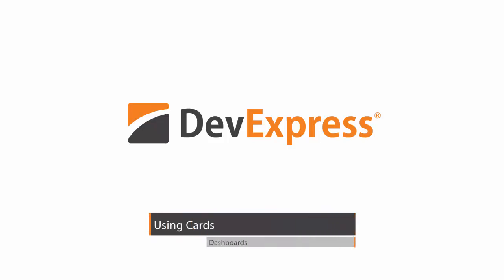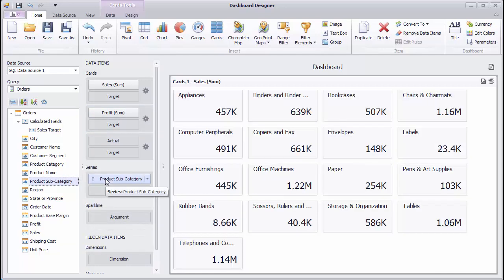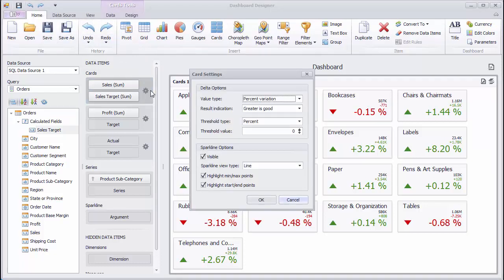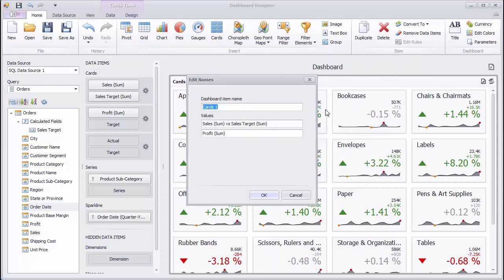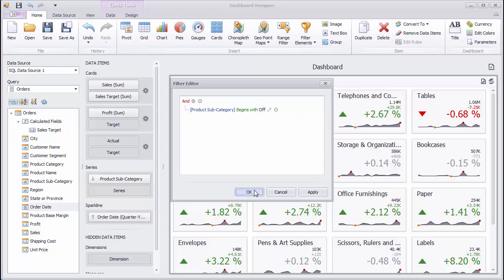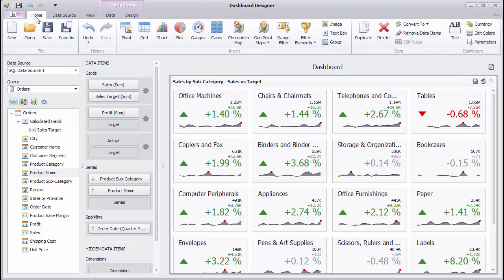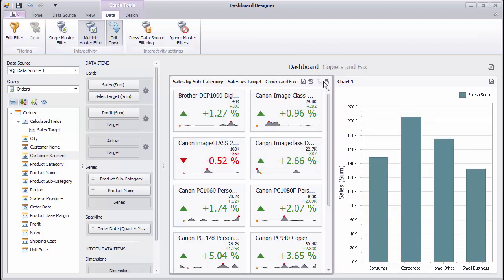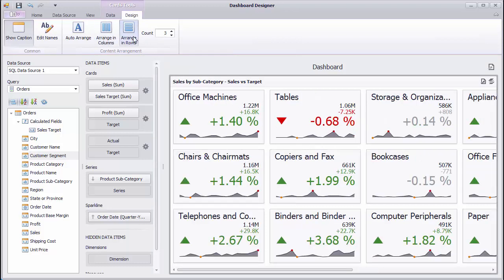DevExpress Dashboards: Using Cards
This video show you how to work with cards inside of a dashboard.